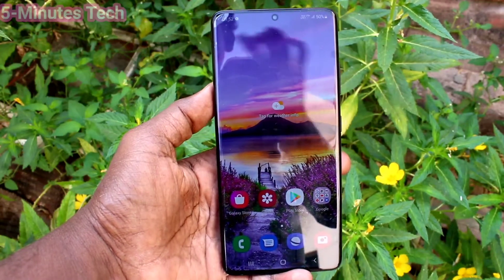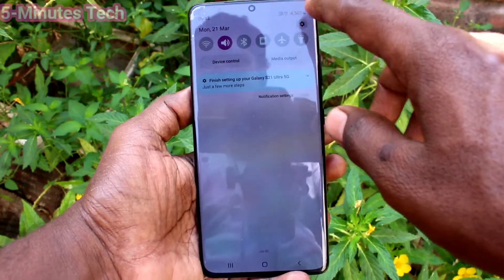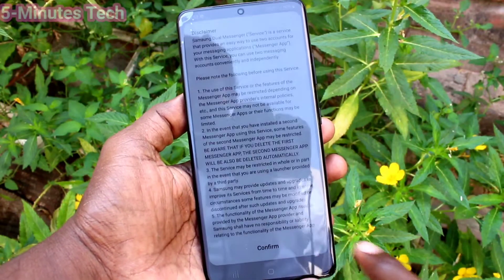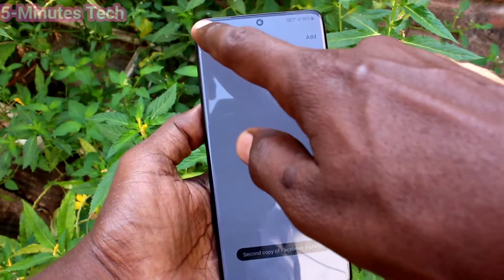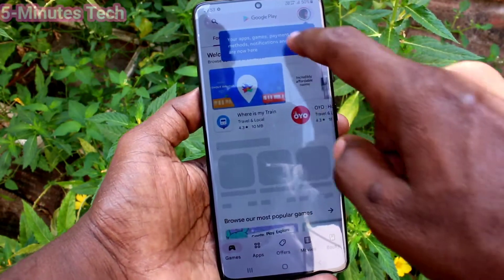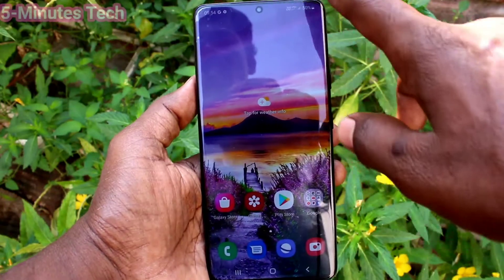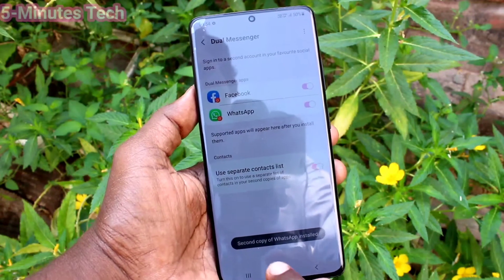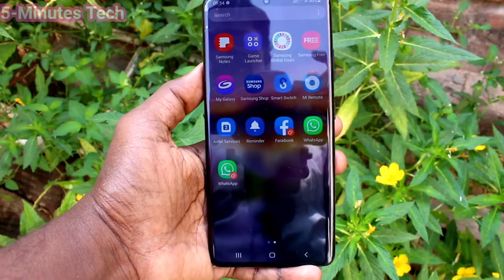How to set dual apps in Samsung Galaxy S21 Ultra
Samsung Galaxy S21 Ultra dual apps settings: Learn here how to set dual apps in Samsung Galaxy S21 Ultra smartphone